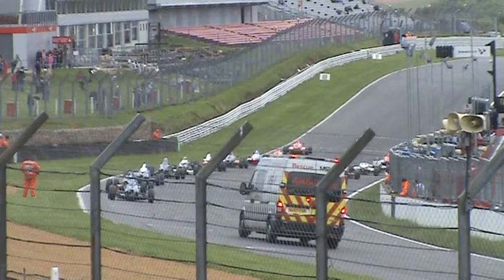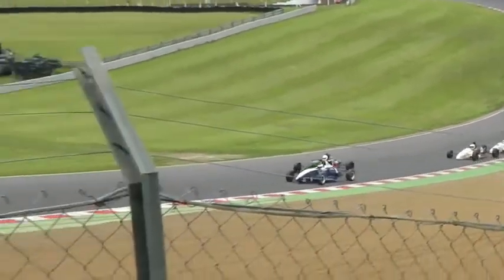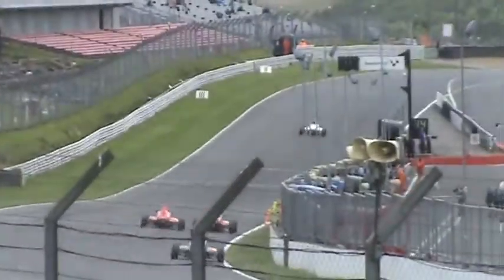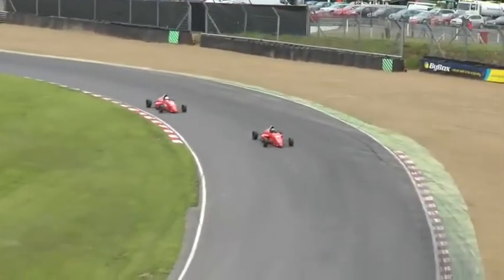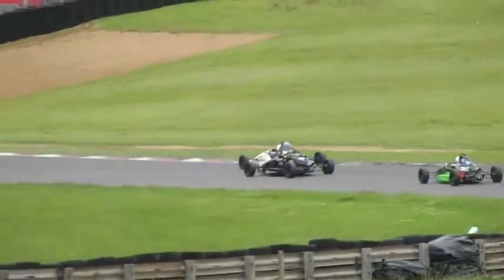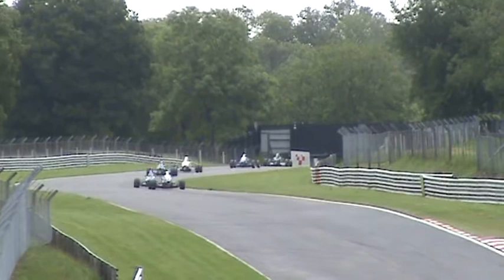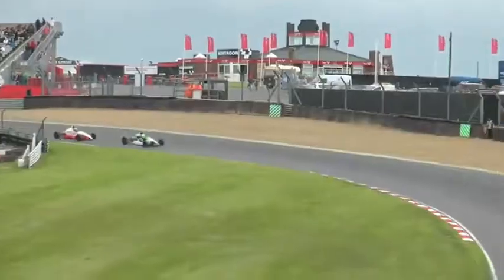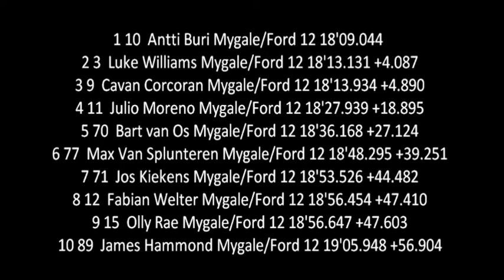2012 Formula Ford GB- Brands Hatch GP Race 1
The first race of the MSA Formula Ford Championship of GB from Brands Hatch Grand Prix Circuit.